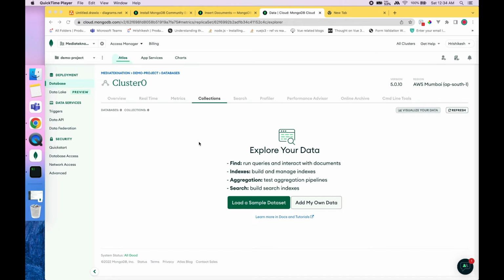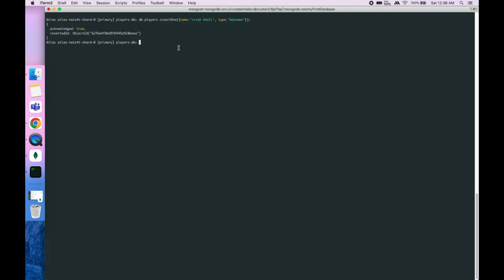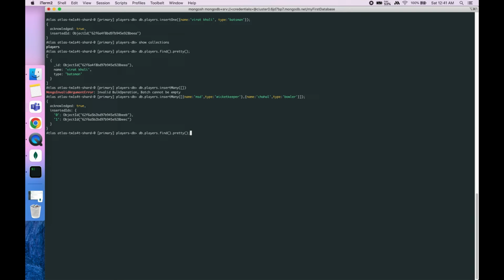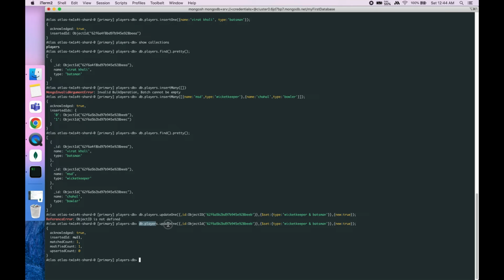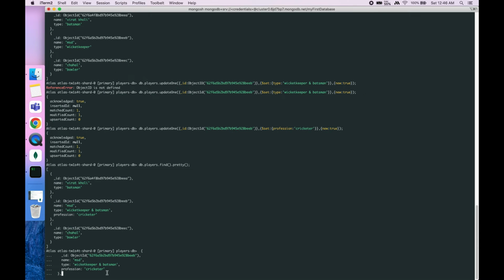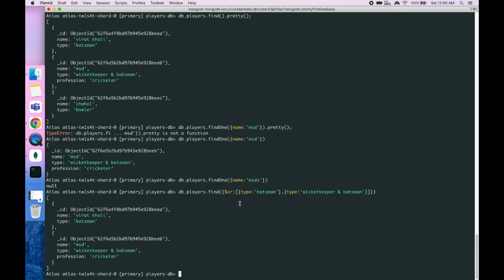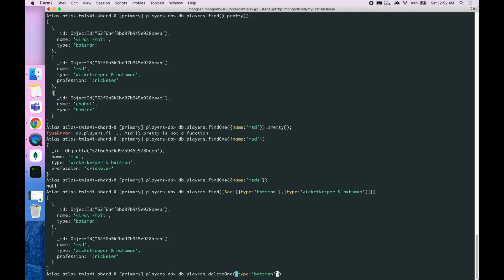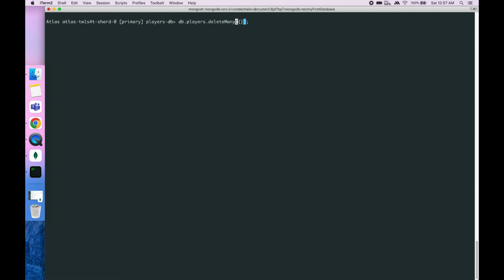#2 How is CRUD operation performed in MongoDB explain with an example | mongodb crud operations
mongodb crud operations, mongodb crud operations in the shell: read, mongodb, mongodb tutorial
mongodb tutorial nosql database for beginners | crud operation
Hello Guys, I am Hrishikesh, You are watching code smart.
Please watch the video in x1.25 for better experience.

Please feel free to explore different chapters
0:00 Introduction
0:11 Create collections and write Insert command to insert Document.
2:30 How to View Inserted Documents
4:44 How to Update a Document
8:54 How to Find Documents with filter conditions.
11:20 How to Delete One or Many Documents.
15:09 Conclusion